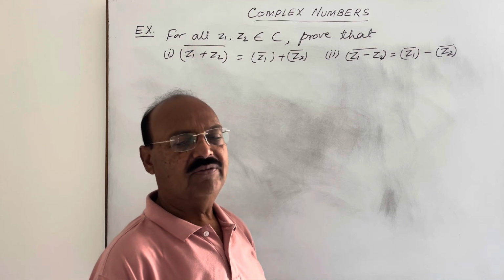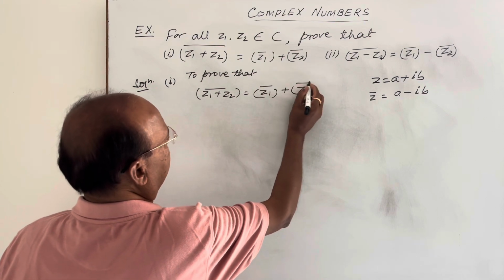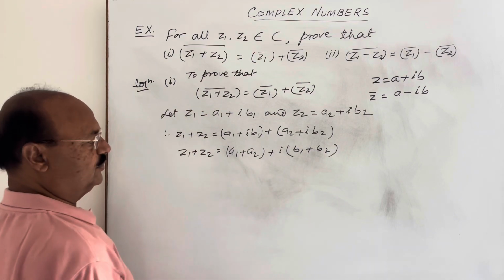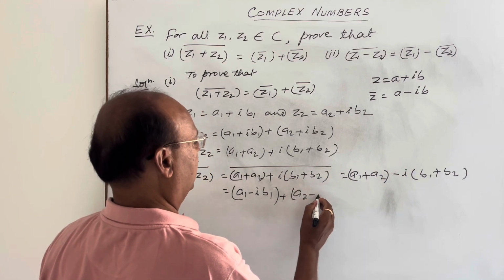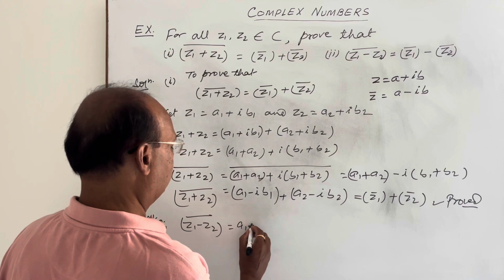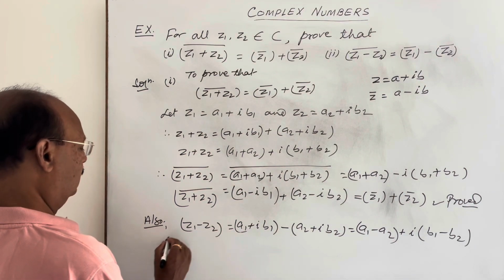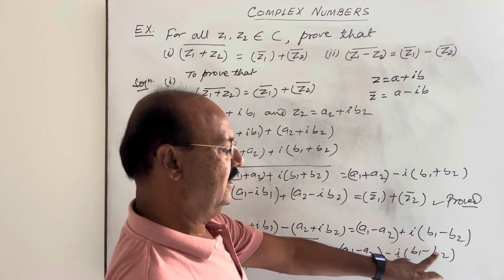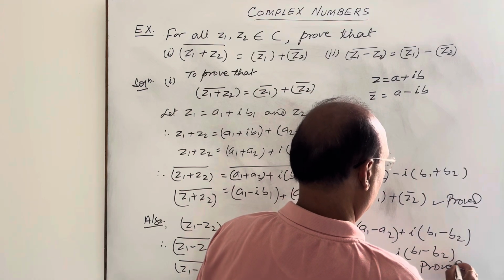Prove that (i) conjugate of (Z1+Z2) = conjugate of Z1 + conjugate of Z2 Complex numbers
Prove that (i) conjugate of (Z1+Z2) = conjugate of Z1 + conjugate of Z2 (ii) conjugate of (Z1-Z2) = conjugate of Z1-conjugate of Z2 Complex numbers conjugate of Complex Numbers